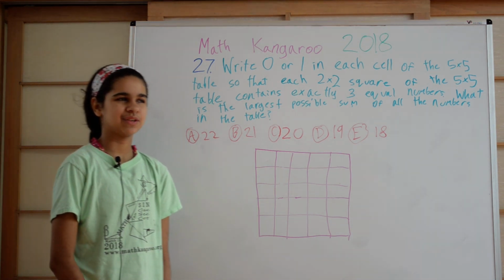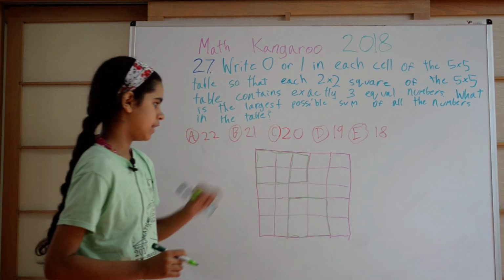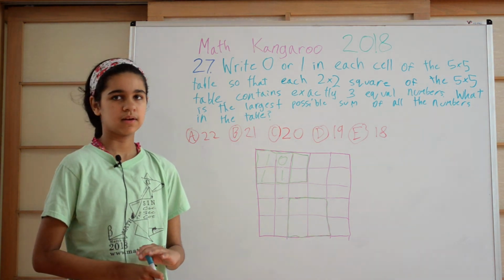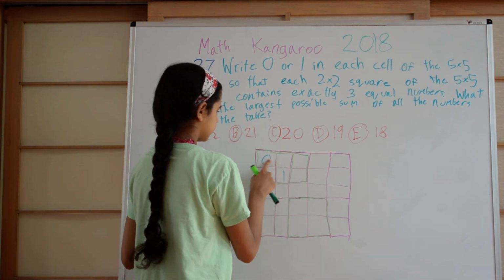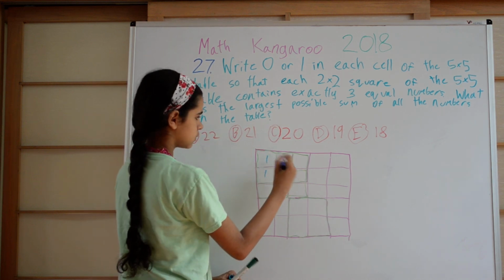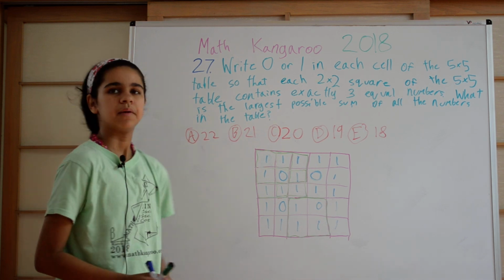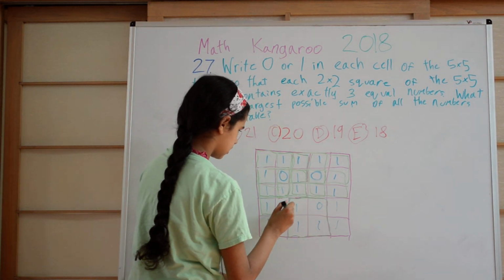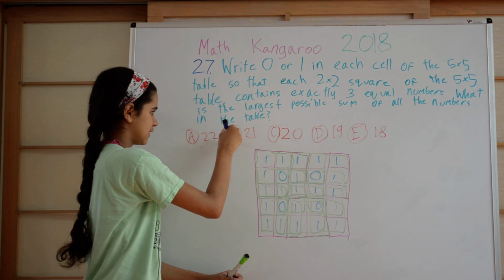Math Kangaroo, 2018, Grades 5-6, Problem 27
Solution to problem 27 in the 2018 Math Kangaroo competition, grades 5 to 6.